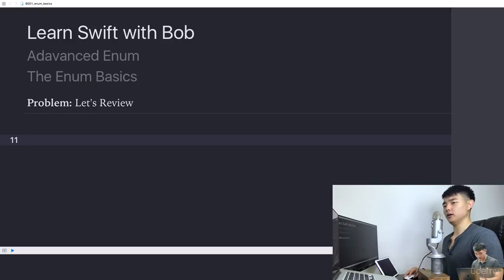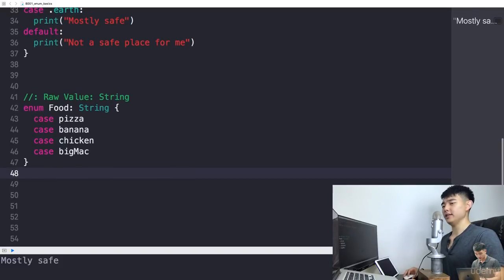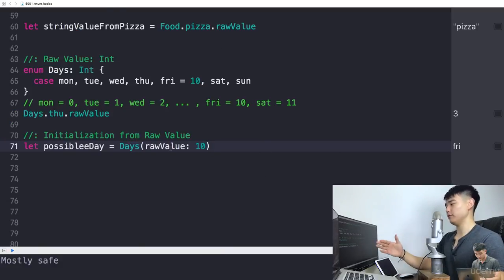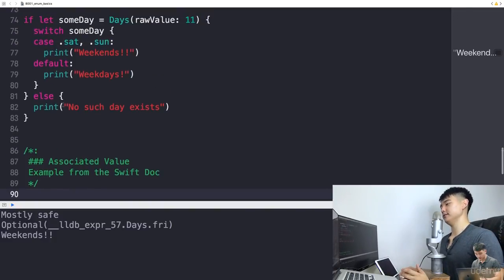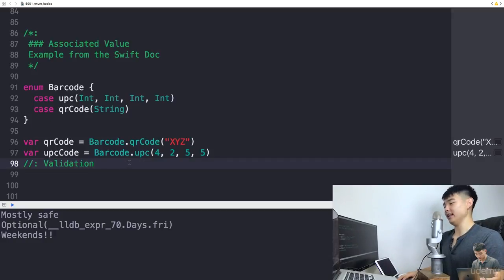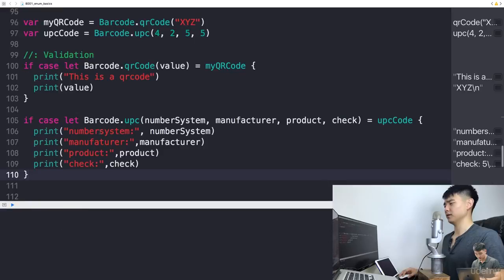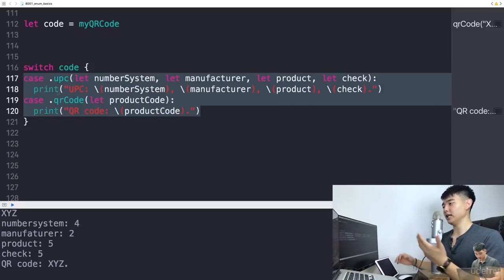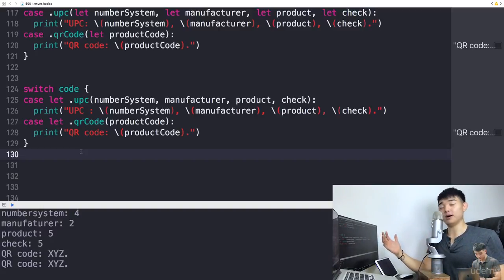061 Lesson 1 The Enum Basics